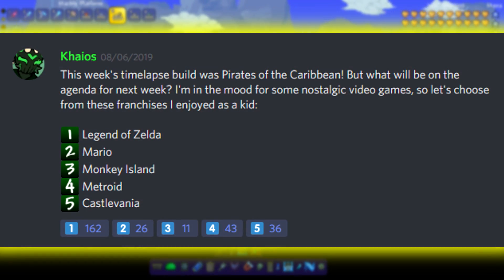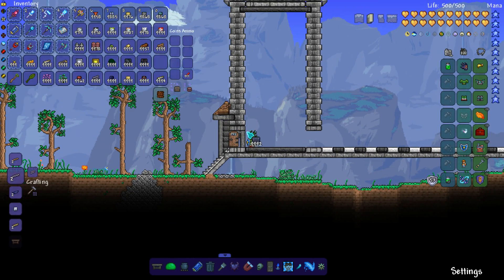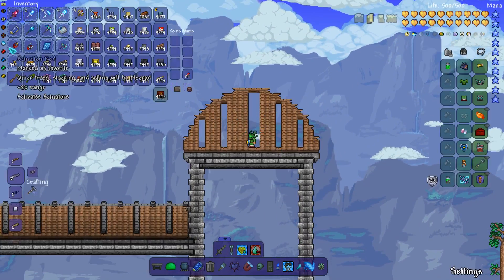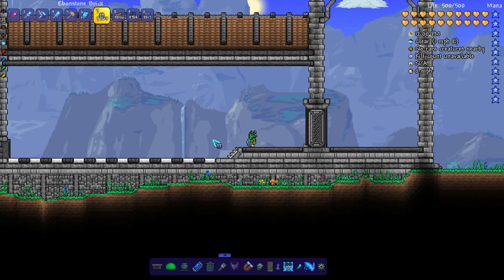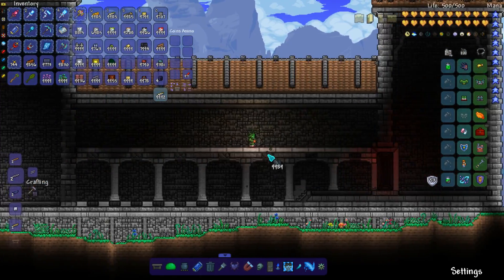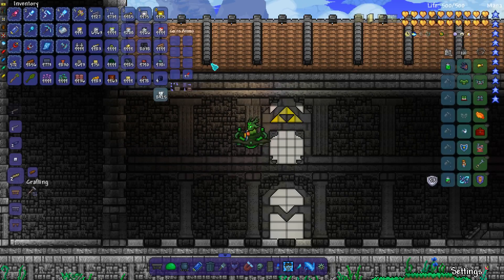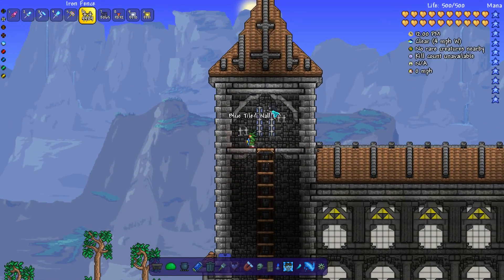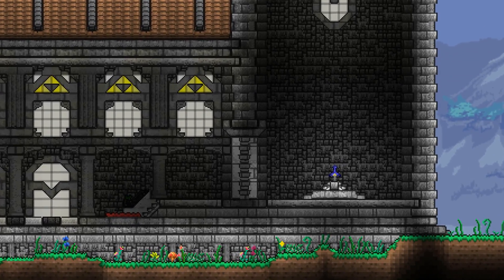Temple of Time | Legend of Zelda Timelapse | Terraria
This week’s Timelapse build was determined to be something from the Legend of Zelda franchise. I decided to make my own spin on the Temple of Time from the Ocarina of Time. The Master Sword seen at the very end is just a resprite of the enchanted sword shrine that I made.

You can find a link to the download below ^.^

Mods used:
CheatSheet
Max Stacks Plus
No Mobs and No Time